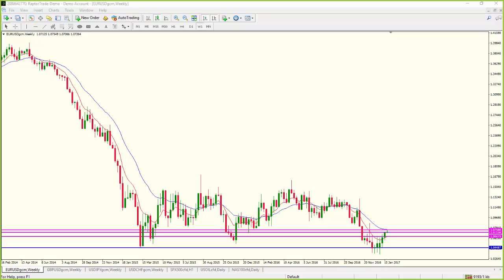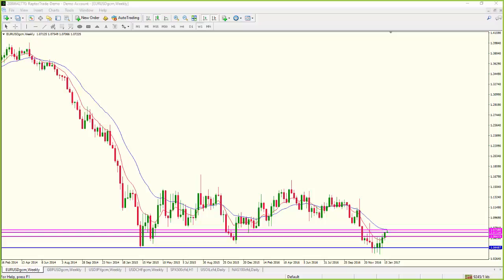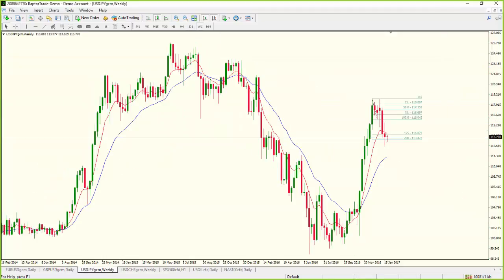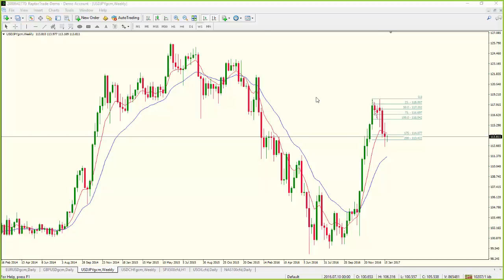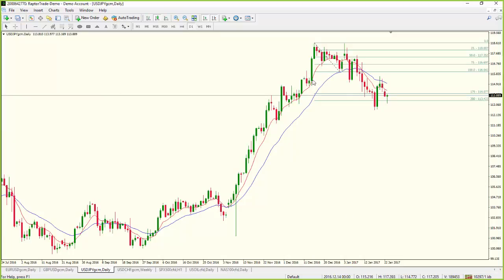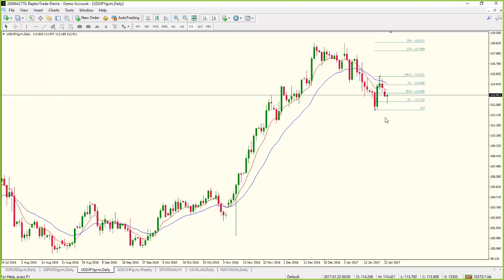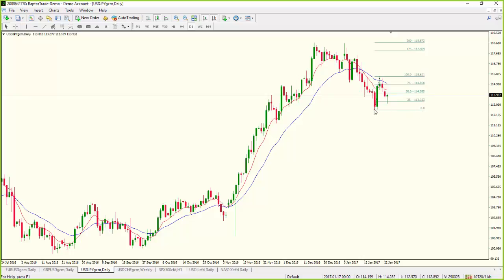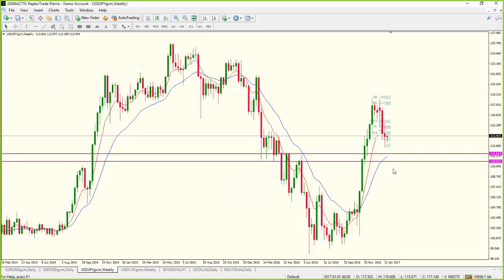Path Chat: FX Update (Jan-23-2017)